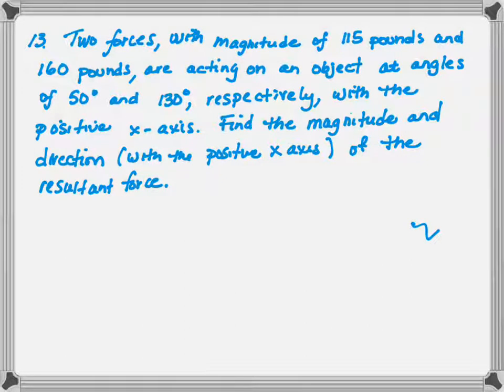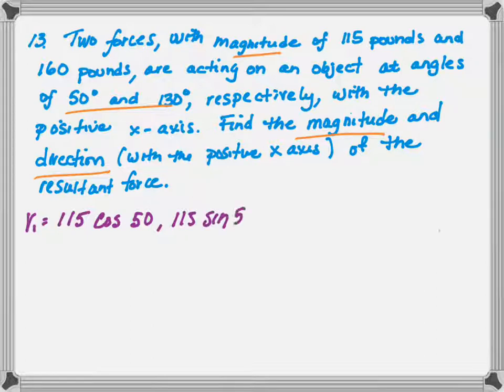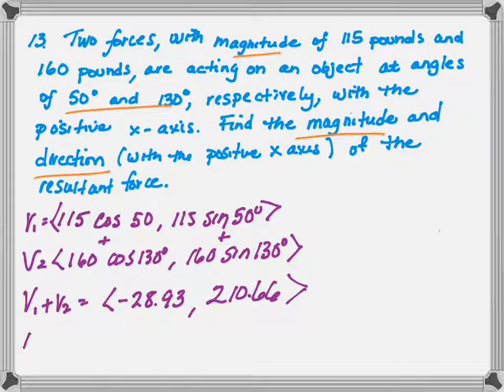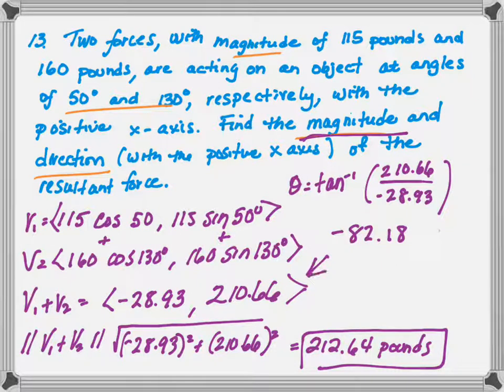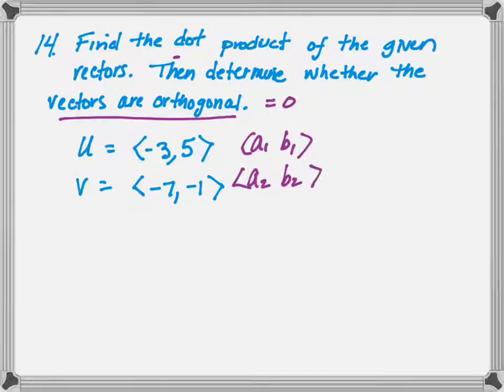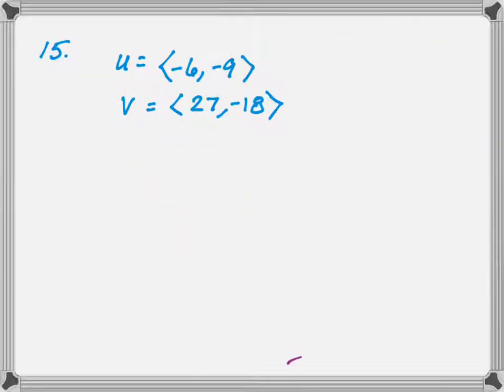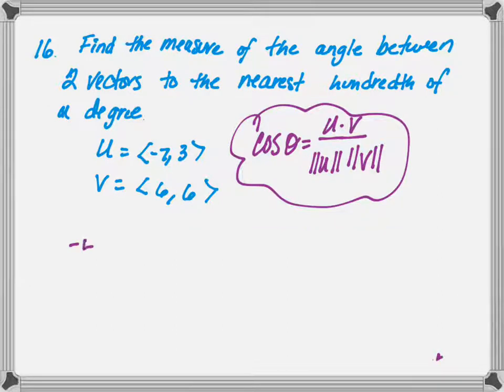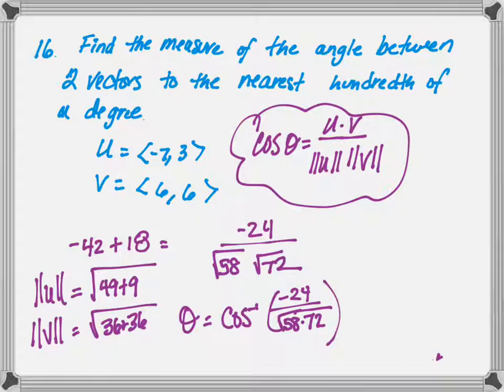Review Session #13-16